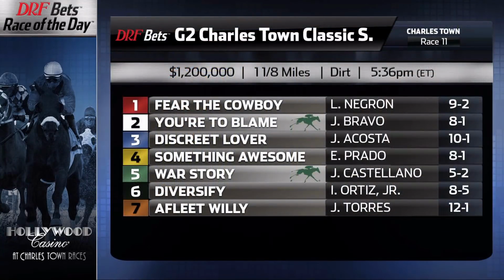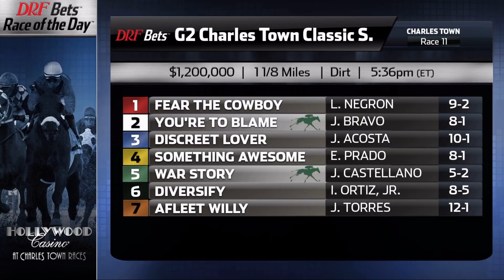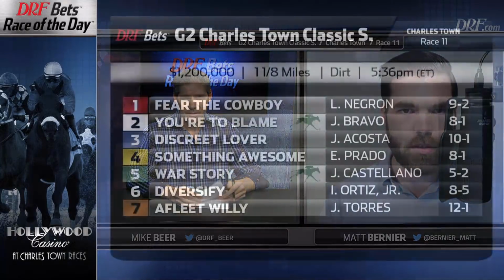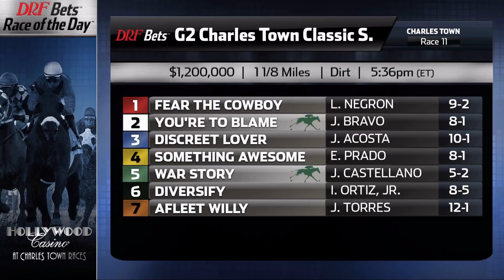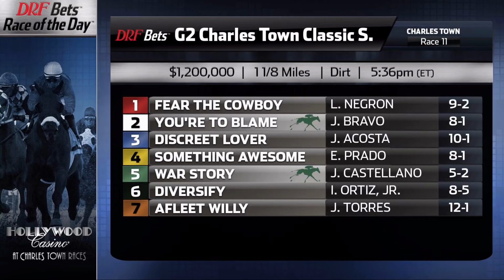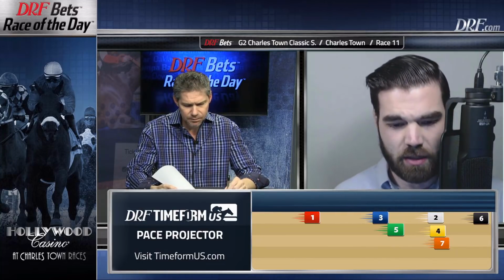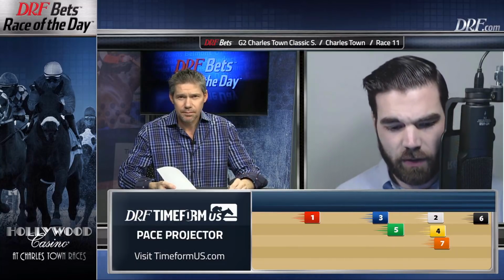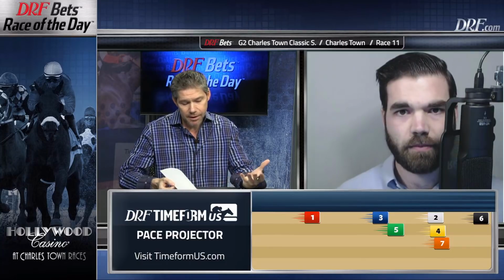Saturday Race of the Day - Charles Town Classic 2018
Saturday's Race of the Day is Charles Town's Charles Town Classic. Matt Bernier and Mike Beer analyze on DRFTV.